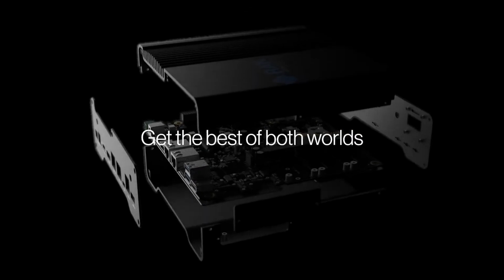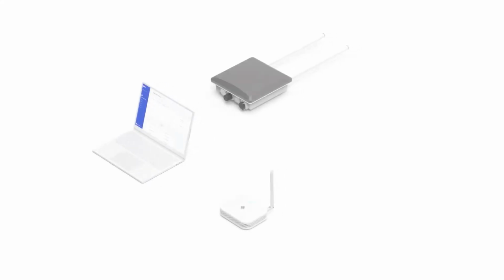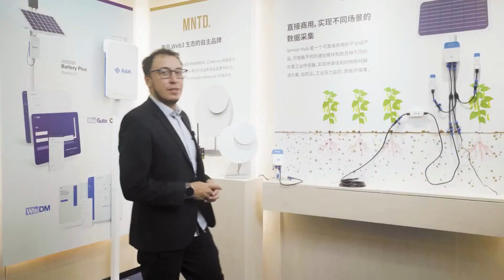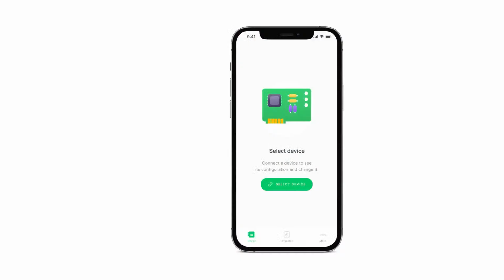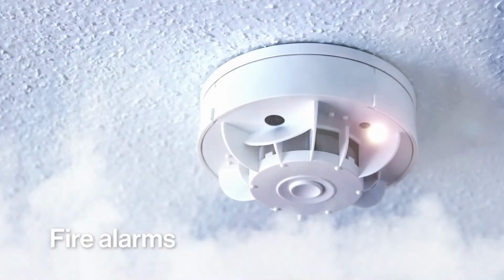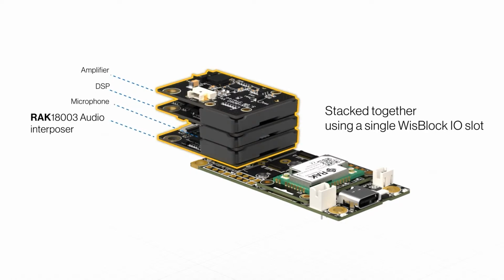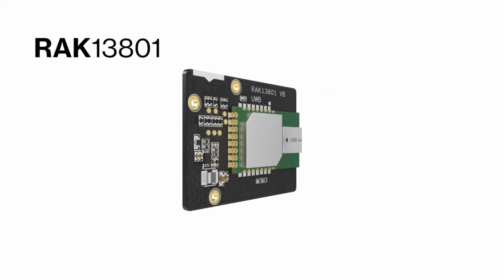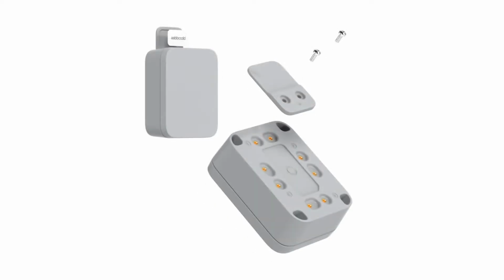Hey, Let's Connect! New Innovations To Make IoT Easier Than Ever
The world is interconnected, which is a well-known principle that is true in every aspect of life. Connectivity is what brings us together and what helps us understand the world around us. We at RAKwireless, believe IoT aims to connect almost everything around us to the internet. We're here to promote innovation so that we can help you create the best solutions and to give developers additional tools to let them share these innovations with the world. Today, we will be true to our mission to make IoT easy for everyone, and by doing so, we will do more than just connect people. We bring things to life, which assist humanity in crafting solutions in every industry. So sit back, relax and enjoy the show!

WisGate Connect: Why Did We Do It?
Connect Your Sensor Network With Ease: Plug and Play With RAK’s Sensor Hub
6 Reasons WisToolBox Can Speed up The Development Process of IoT Projects
WisDM: Bringing Down your Gateway Network Management Concerns One by One

00:05 - Story Segment
01:29 - Opening Segment
02:51 - WisGate Connect Segment
06:12 - WisDM Segment
08:41 - WisGate Edge V2 WisGateOS 2
09:51 - Sensor Hub Segment
13:15 - WisToolBox Segment
14:51 - WisBlock Audio Segment
21:24 - WisBlock Sensor Segment
26:15 - WisBlock Unify Enclosure Segment
27:20 - Closing Segment
28:11 - All Products